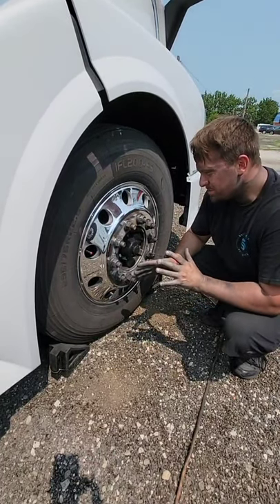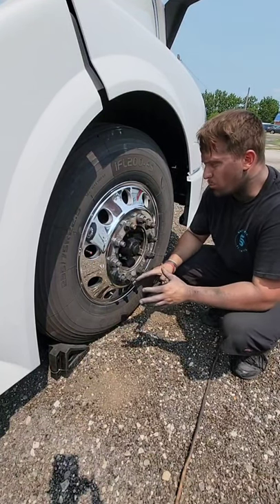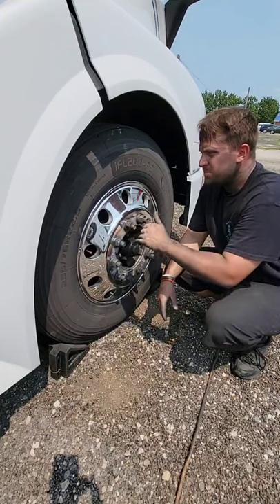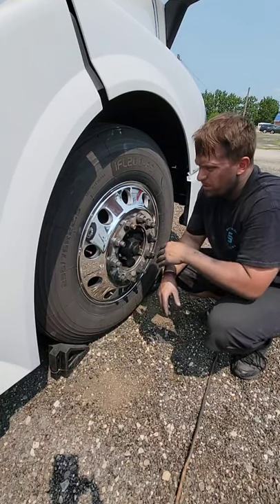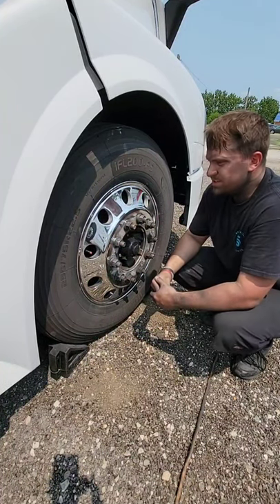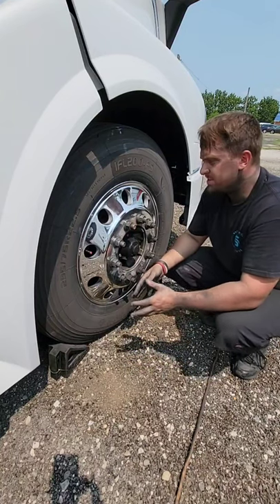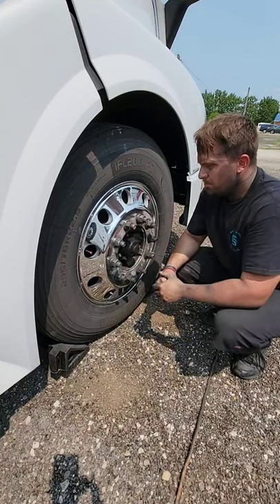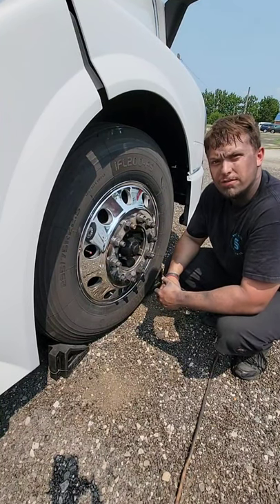Polishing A Dura Bright Wheel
the Process of stripping a dura bright wheel. time lapse. start with a buff n blend disc. then step up through 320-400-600 grit sand paper on a random orbit sander. cut with an orange buff and a brown cut compound. finish using a 40 ply flannel buff and a green color compound.